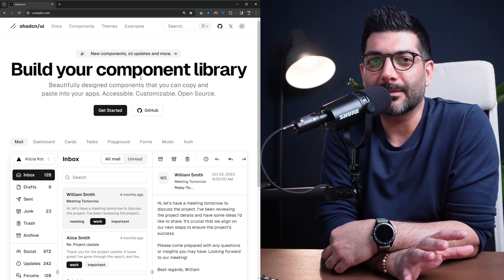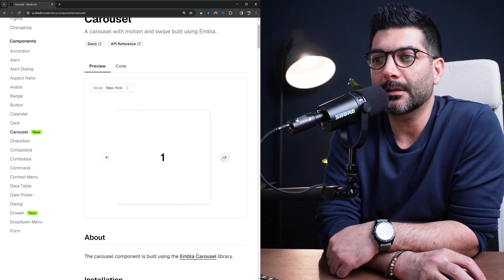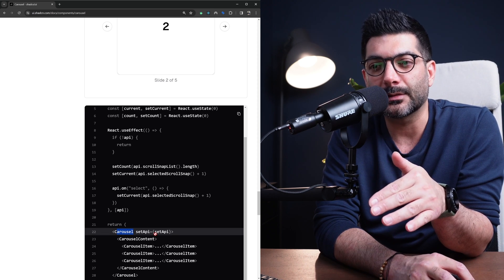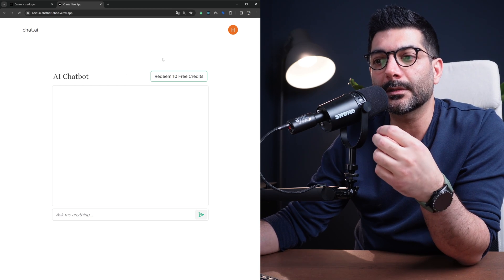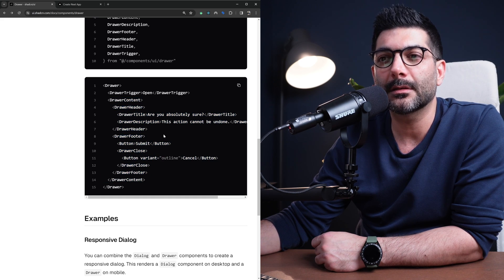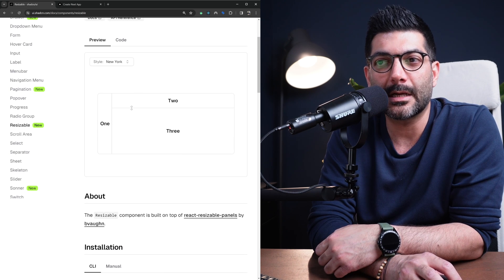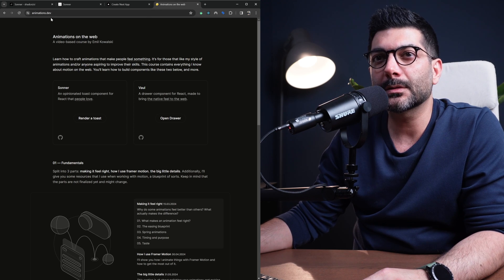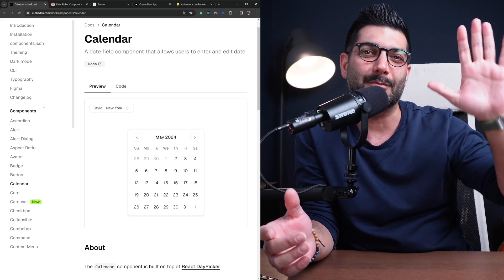New Components From Shadcn/ui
In this video, we'll look at a couple of cool new components from shadcn/ui.

Chapters
0:00 Intro
0:30 Carousel
4:45 Drawer
7:10 Pagination
7:46 Resizable
9:15 Sonner
10:50 Calendar
11:30 Recap